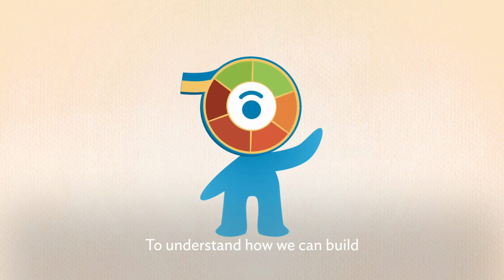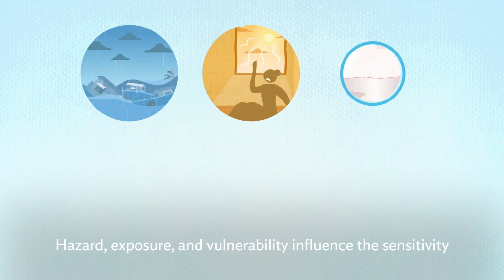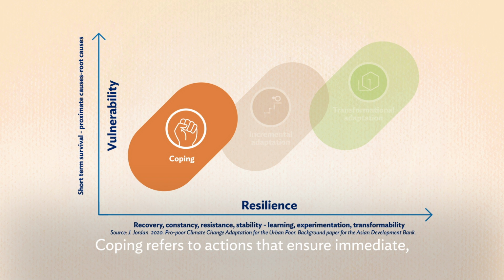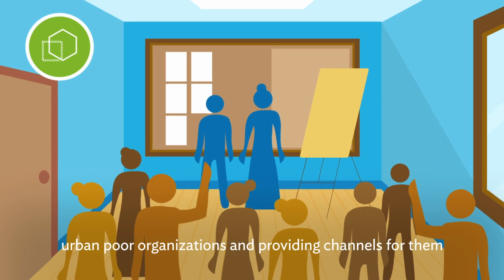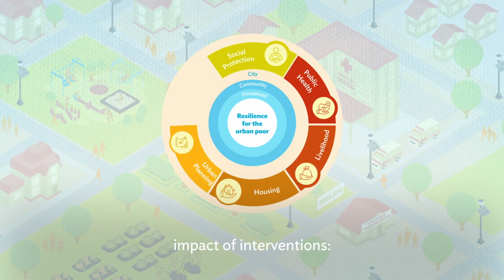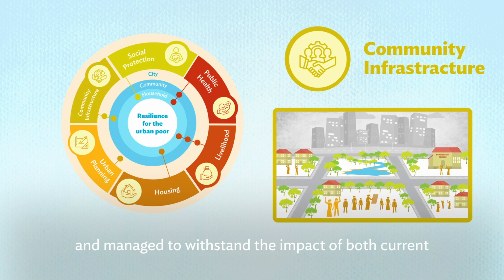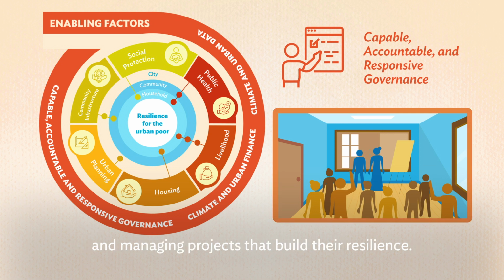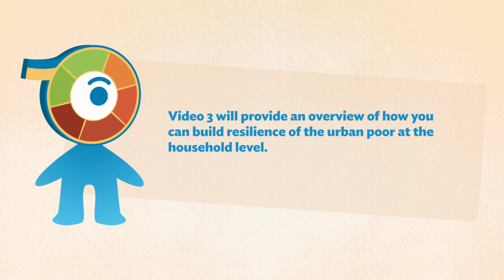Learning Video 2: What are guiding principles and approaches in building resilience of urban poor?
16 November 2021 to 18 November 2021

The urban poor in Asia and the Pacific are highly vulnerable to the impacts of climate change. This learning video series provides an overview of what stakeholders from across three different levels – household, community, and city – can do to strengthen the resilience of the urban poor and vulnerable communities. Pro-poor solutions across six policy areas (social protection, public health, livelihood, housing, community infrastructure, and urban planning) need to be put into place and/or strengthened, with the urban poor involved as active partners throughout the process. The video series also presents three enabling factors that are needed to ensure that introduced or strengthened interventions will be sustainable and result in transformational change that will benefit not only the urban poor but societies as a whole.

ABOUT DEVELOPMENT ASIA
Development Asia is the Asian Development Bank's knowledge collaboration platform for sharing development experience and expertise, best practices, and technologies relevant to the Sustainable Development Goals. We also provide opportunities to interact with experts, policy makers, and other practitioners in related fields.

Development Asia | ADB Knowledge Events
ADB Department of Communications